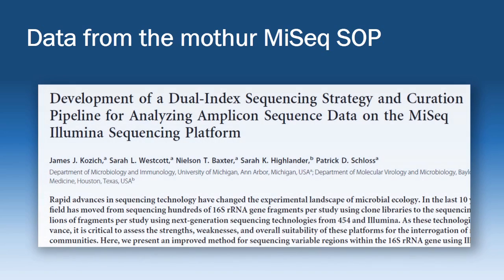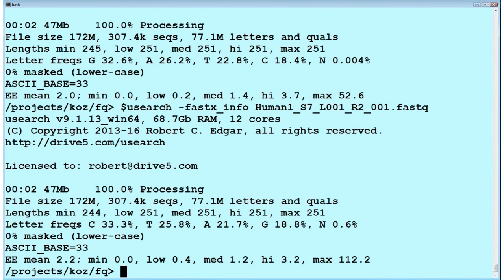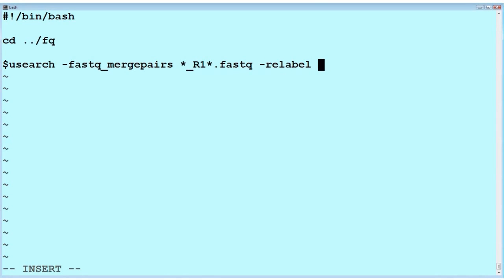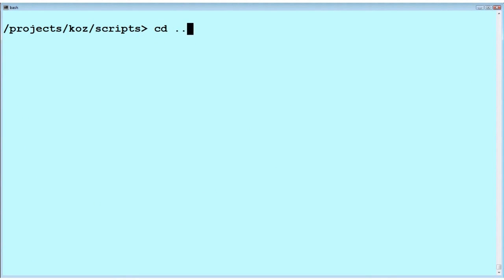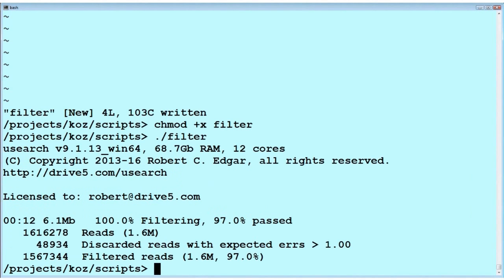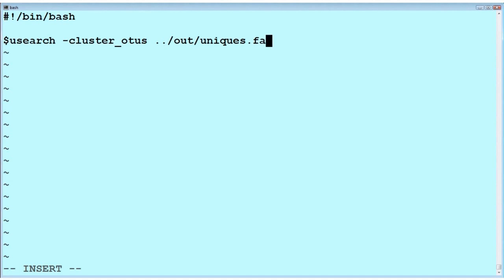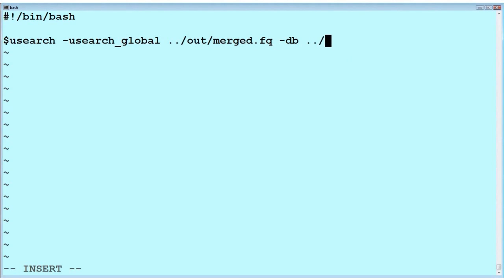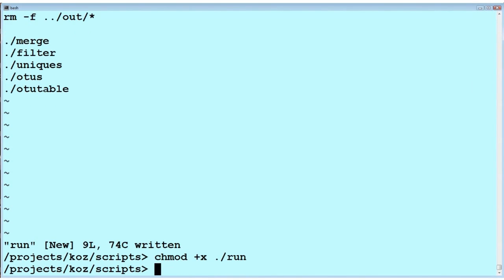How to analyze 16S data with USEARCH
Tutorial showing the USEARCH commands I use to create an OTU table from MiSeq paired-end reads. Data is from the mothur MiSeq SOP. The raw reads are 5Gb which USEARCH processes in about 3 minutes.